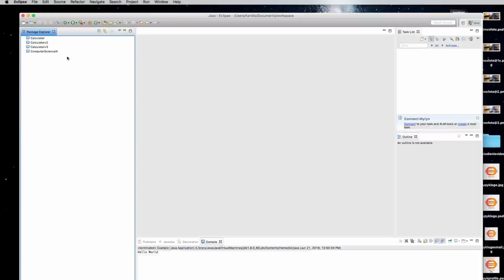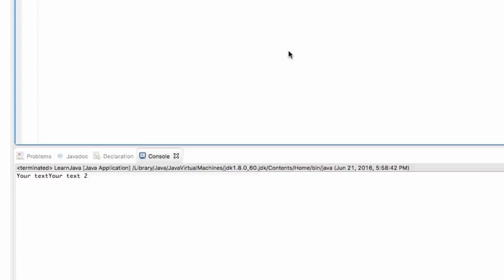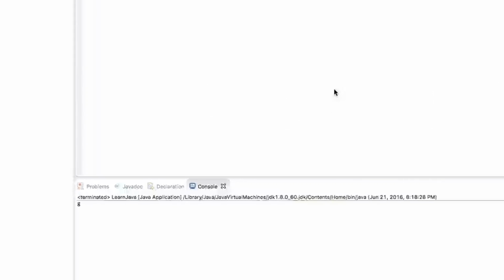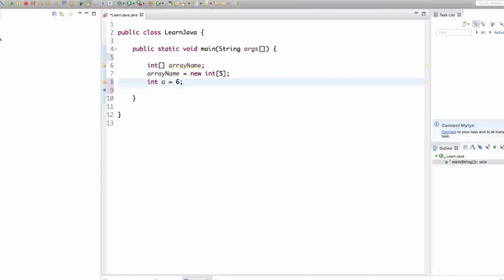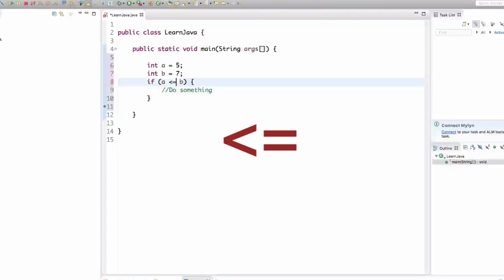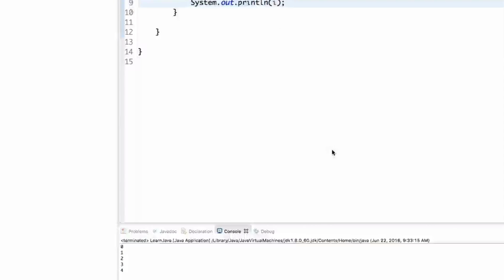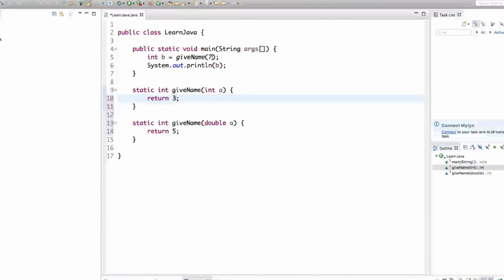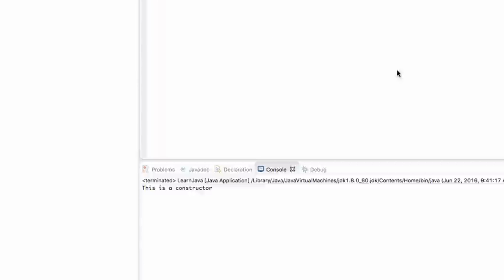Learn Java Basics Simply in 8 Minutes [JAVA TUTORIAL]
How to learn Java programming language quickly and easily in 8 minutes? Well, IBST made it possible!

Of course, it is a short representation of Java that lacks some main concepts; however, due to lack of time, only the basic concepts are presented in this video and it is recommended for the viewers to watch and learn from other tutorials aswell.

DOWNLOAD ECLIPSE:
and choose Eclipse Mars or any other latest Eclipse that is compatatible with your operating system

RECOMMENDED COURSES:
thenewboston tutorials, great java tutorials for every beginner and advance developer